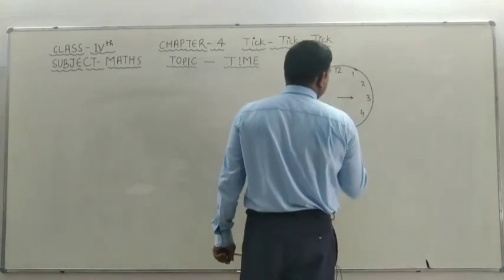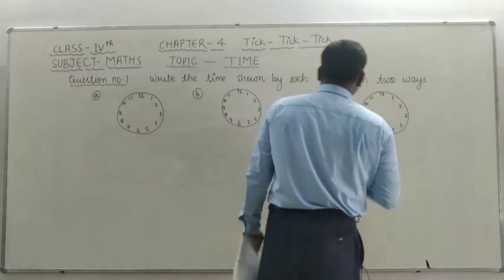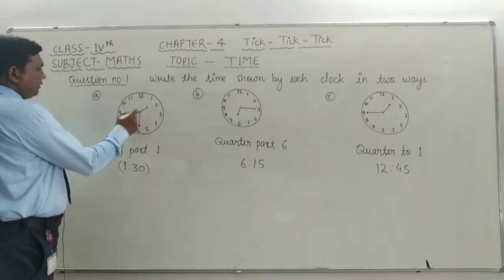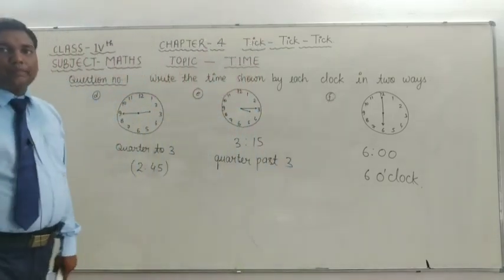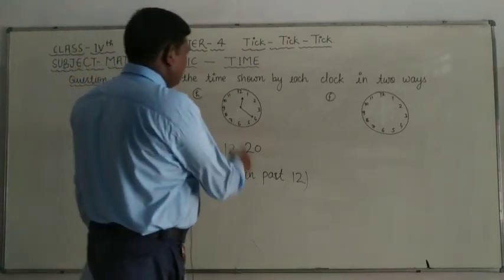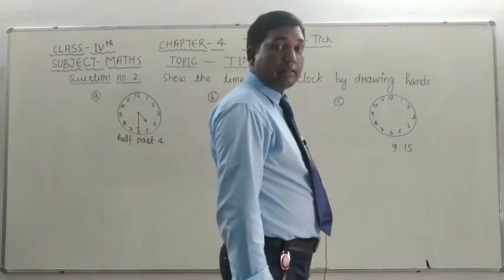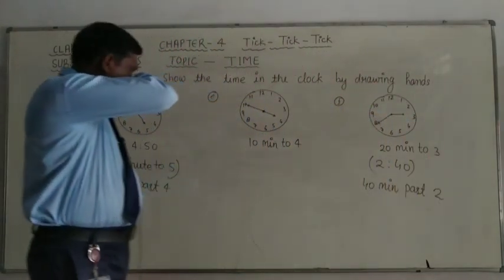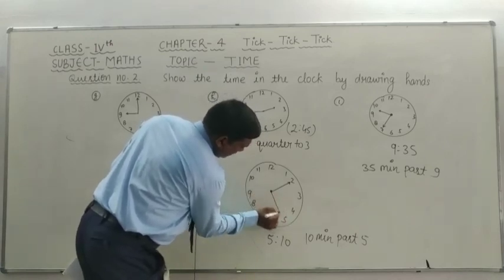class -4th chapter-4 Tick- Tick -Tick